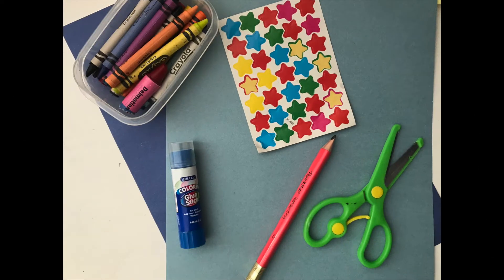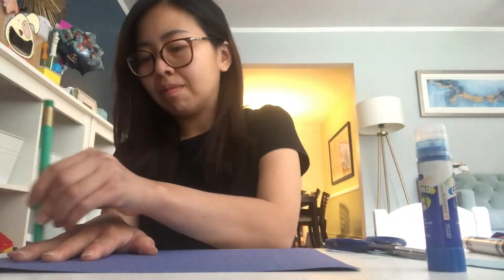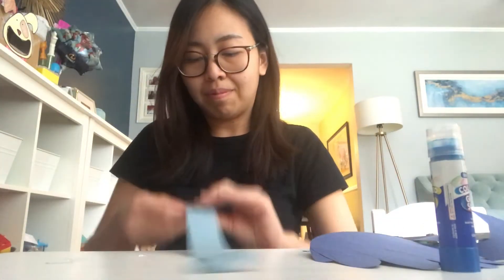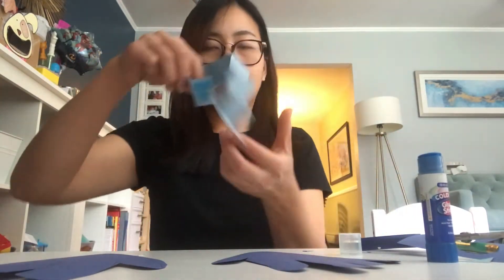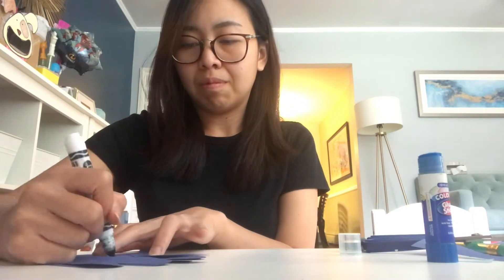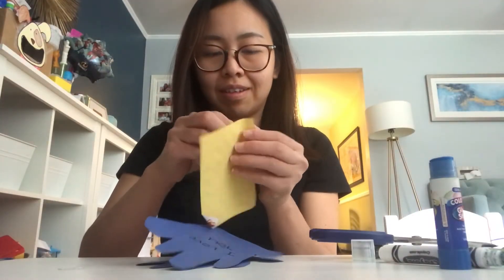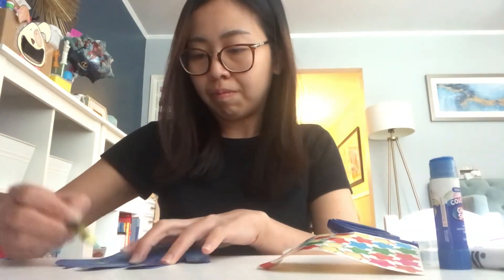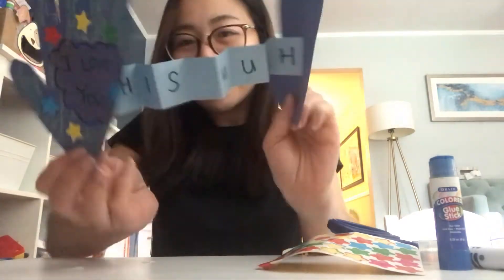ARTS AND CRAFTS: Father's Day Card